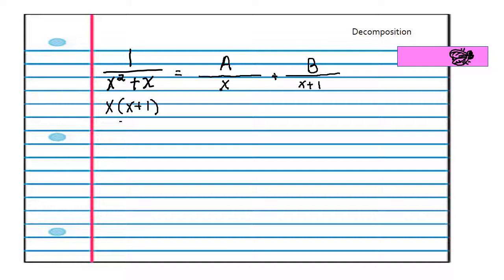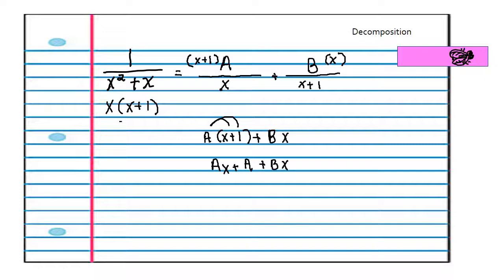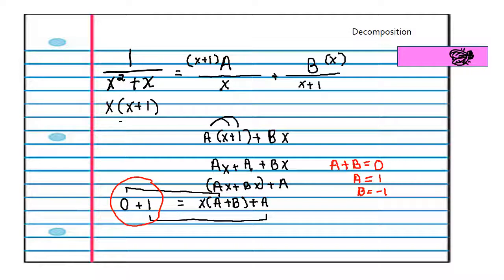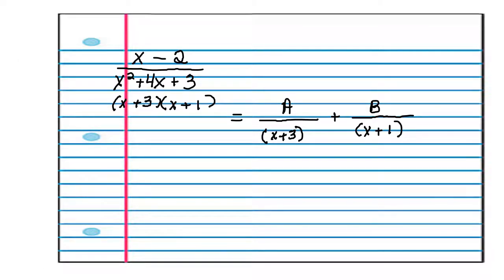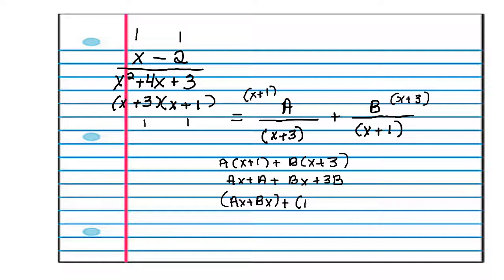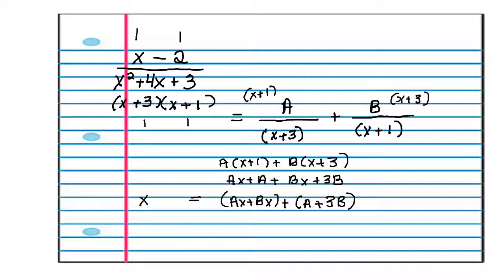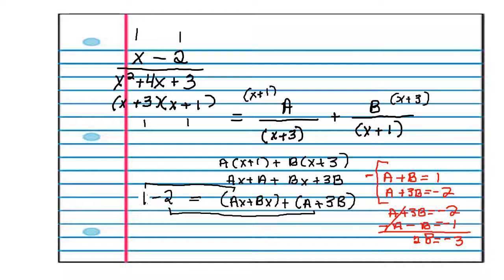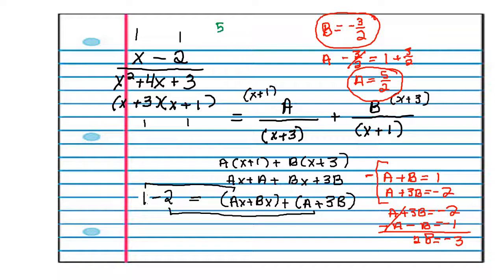Decomposition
rational expressions